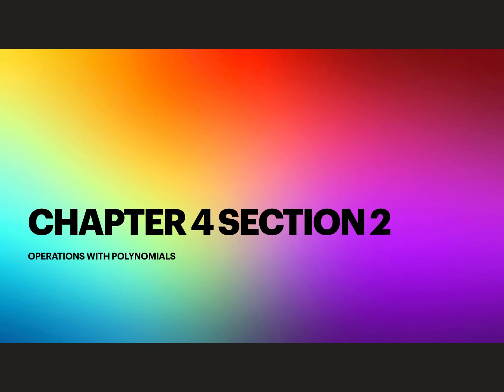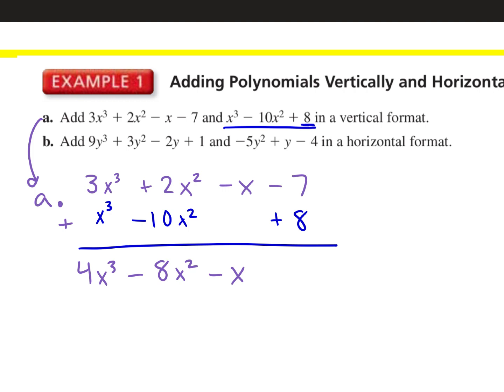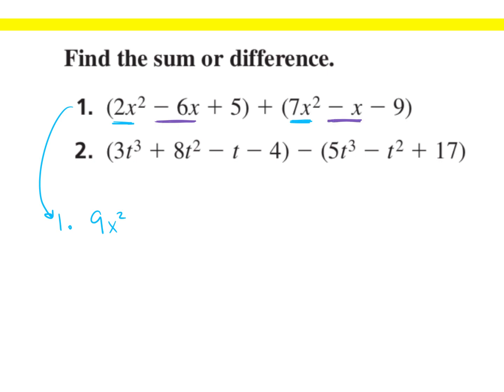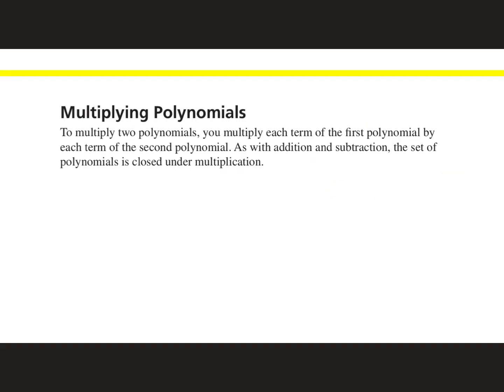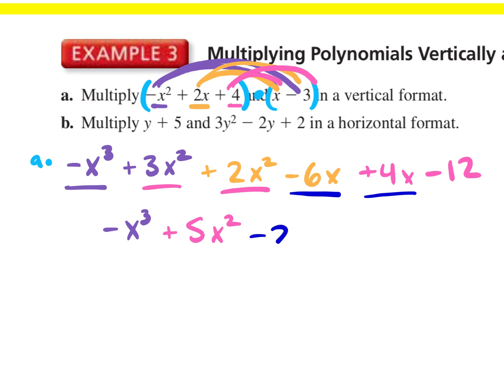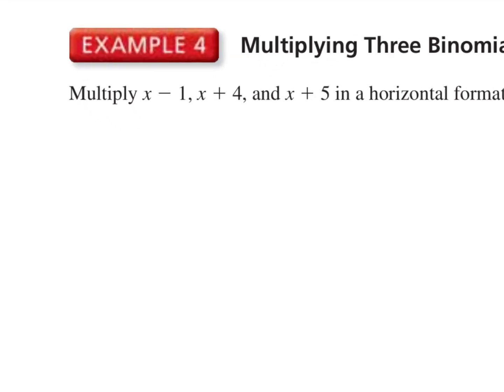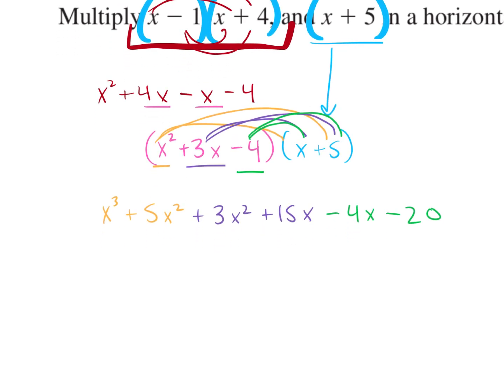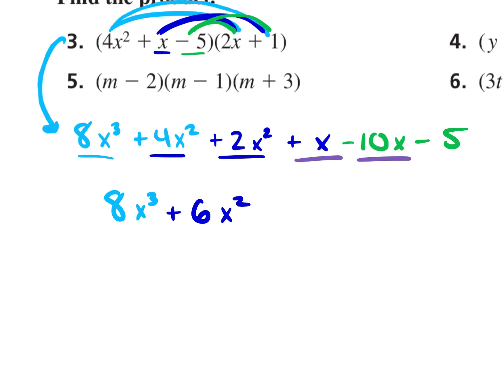1.09 Alg2 4.2 notes